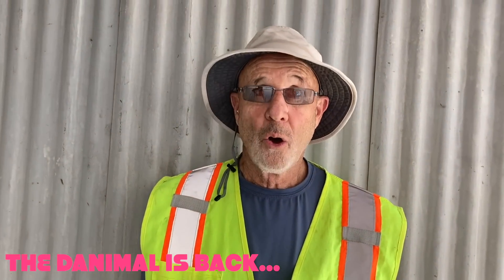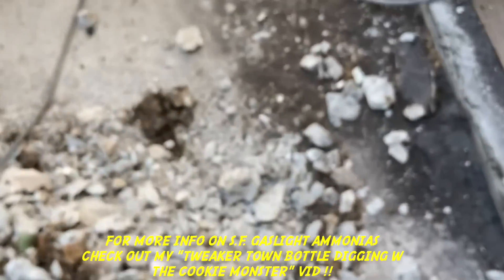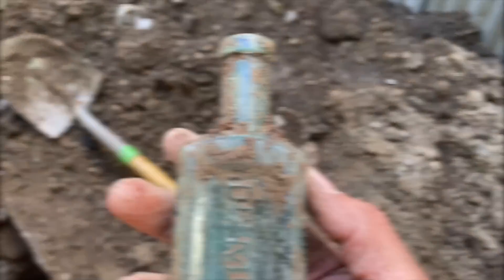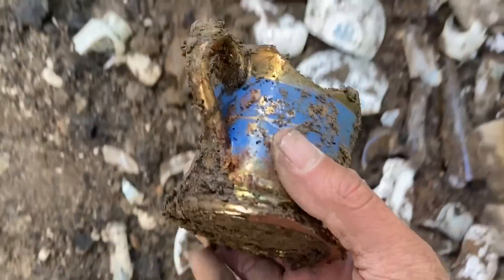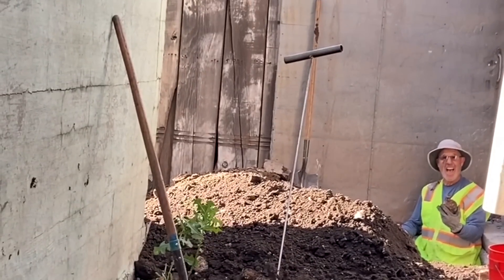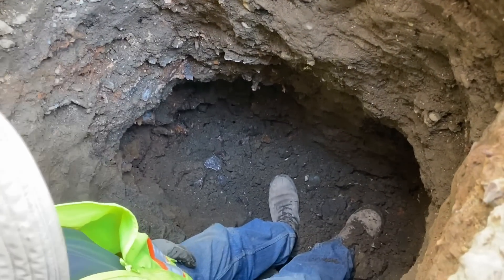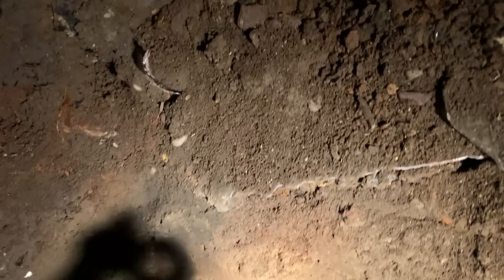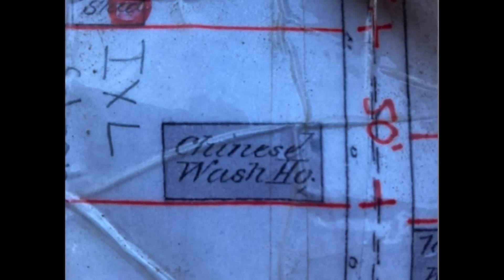150 YR OLD ANTIQUE BOTTLES Dug Under 100 Yr Old Steel Factory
As the sole proprietor of this fine channel, Dr. Bott McDig guarantees this video will cure rheumatism, gout, consumption, fecal tremors, dick foot, bent ear lobe, blastitus, ween machine, shitalotapus degenerative dinosaur & all other ailments known & unknown to man & beast !! And after being cured, don’t forget to watch this exciting episode in which BottleNed & friends travel to a deserted 100 yr old steel factory and dig underneath it in search of even older botts from the Wild West, because fuck 100 yr old steel factories; we want the good stuff !! So hop onto this traveling medicine show and take a trip back in time before they invented 100 year old steel factories, and learn a little bit about a famous quack doctor in the old west while watching his wares be unearthed...!